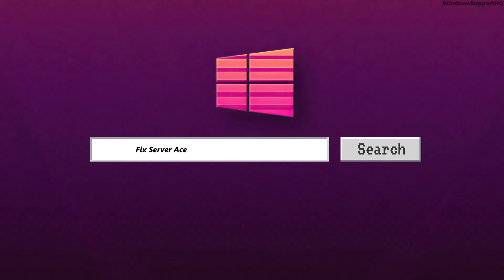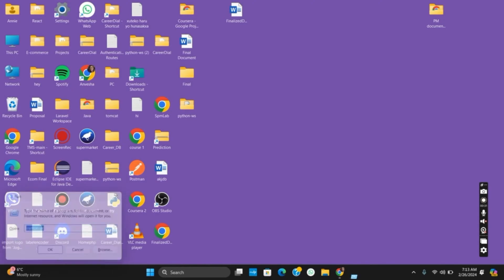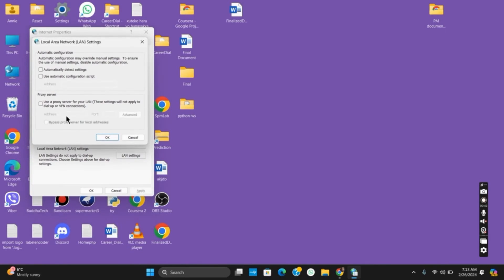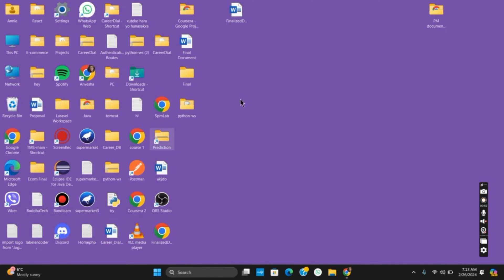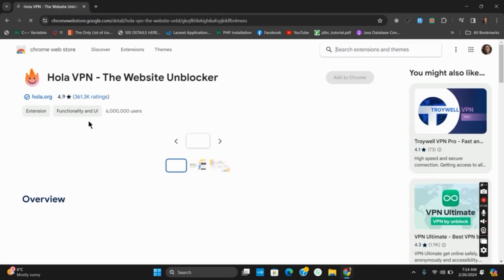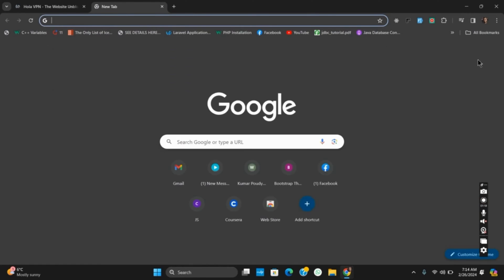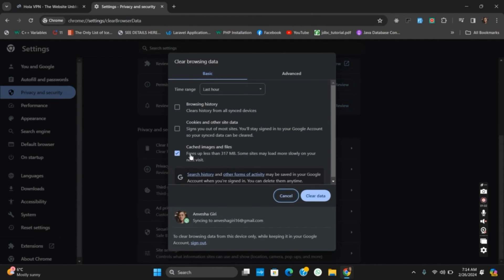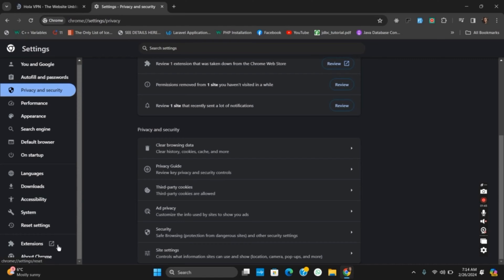Fix Access Denied You Don't Have Permission To Access On This Server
Encountering "Access Denied" errors while trying to access a server? Follow this troubleshooting guide to resolve permission issues and gain access to the server.

In this guide:
0:00 - Introduction
0:05 - Fix "Access Denied: You Don't Have Permission To Access On This Server"

This tutorial provides step-by-step instructions on how to troubleshoot and resolve "Access Denied" errors when attempting to access a server. Learn how to check permissions, clear browser cache, disable browser extensions, and verify network settings to overcome access restrictions and successfully connect to the server.

Regain access to the server and eliminate "Access Denied" errors with these effective troubleshooting methods!